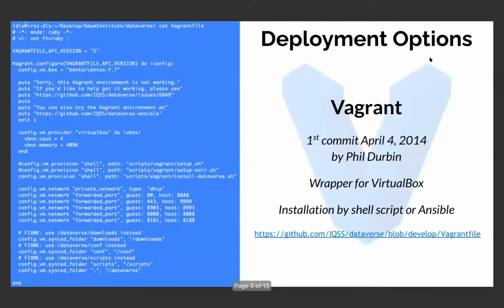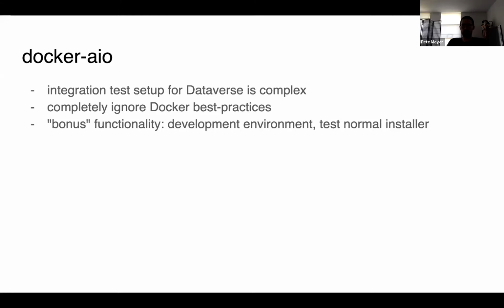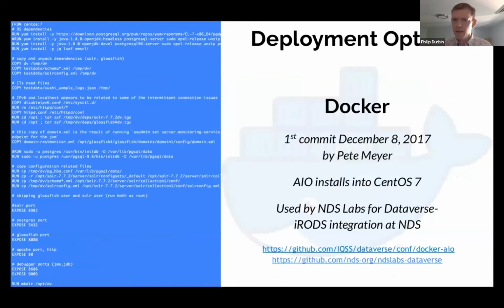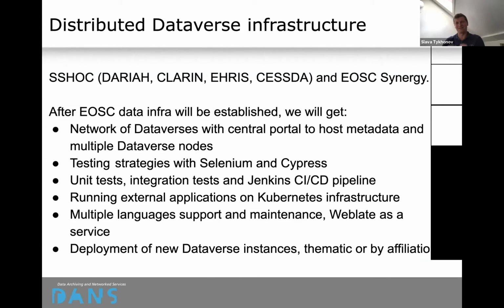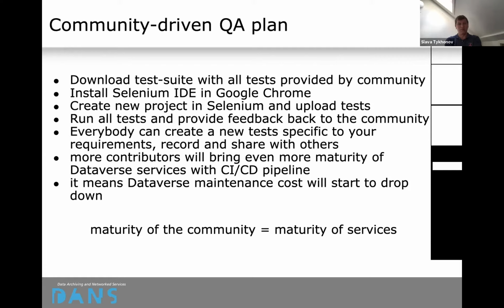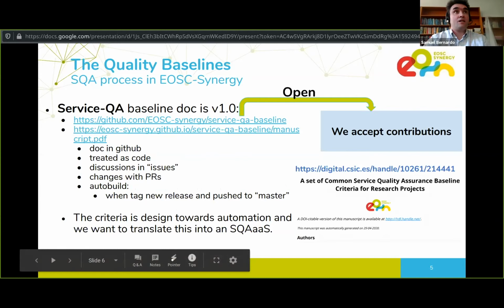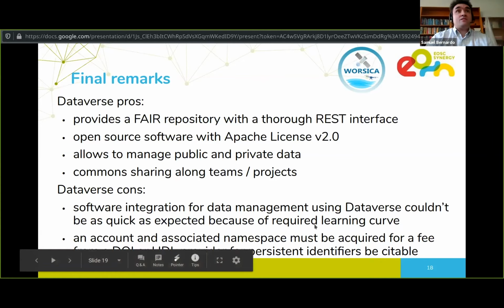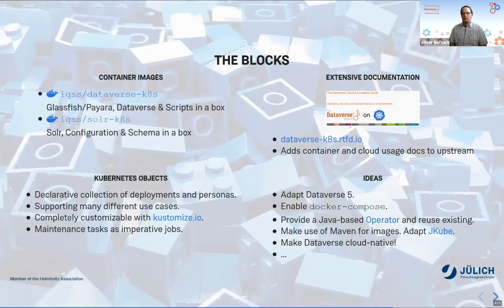DevOps/Installation Deployments/Automated Testing (Dataverse Community Meeting 2020)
Over the last several years, the Dataverse Project has seen a number of new initiatives in the areas of DevOps, Installation Deployments, and Automated Testing. Attendees will discuss how the Dataverse Community currently uses technologies such as Vagrant, Ansible, Docker, Kubernetes, Jenkins, and more to help with the development process and running Dataverse in production and non-production environments. After a review of the history and current processes around these tools, we’ll work collaboratively to identify new directions, technologies, and use cases to support Dataverse into the future.